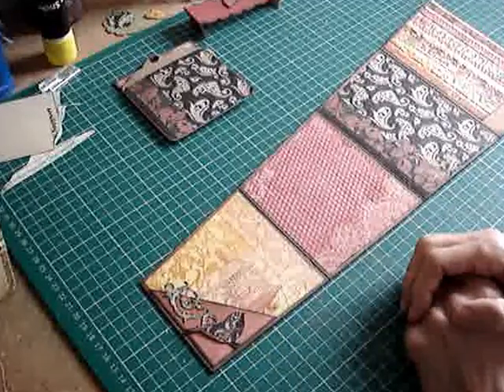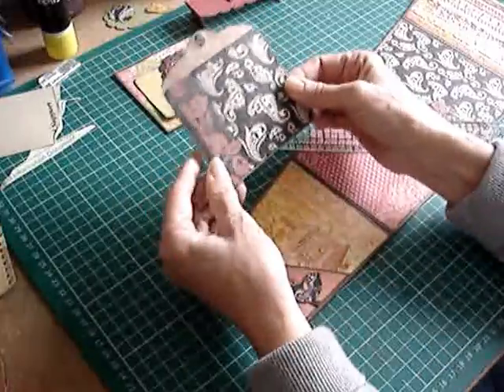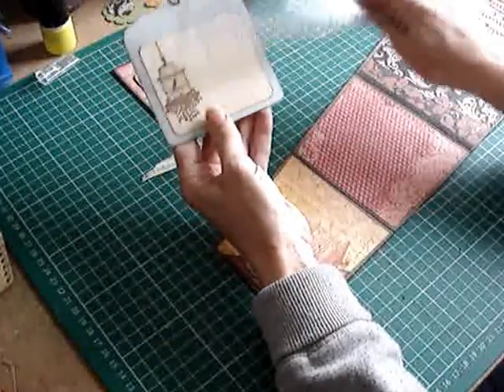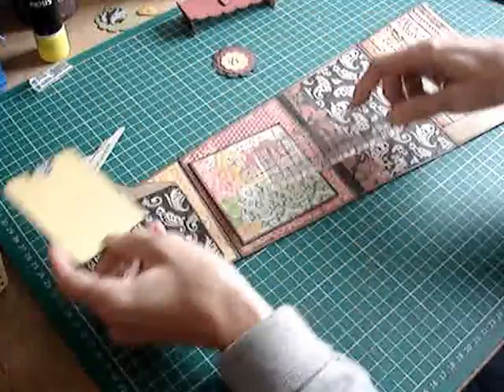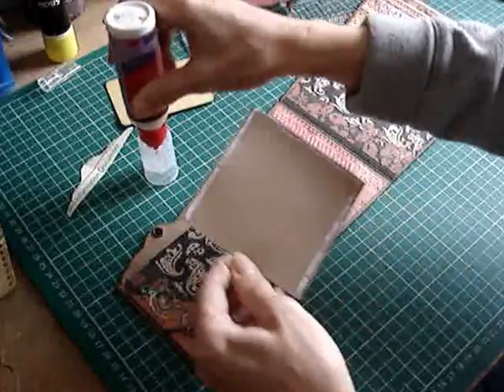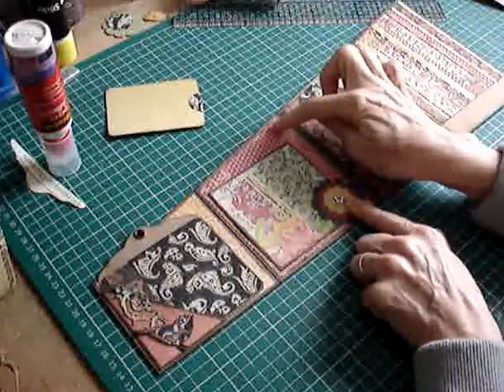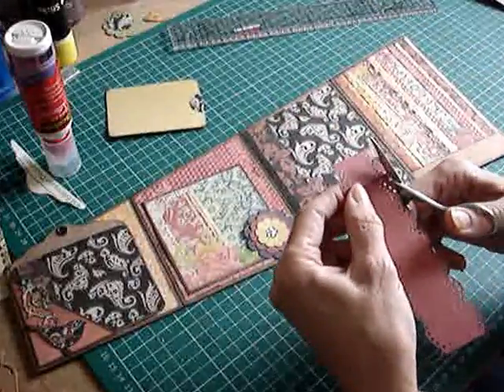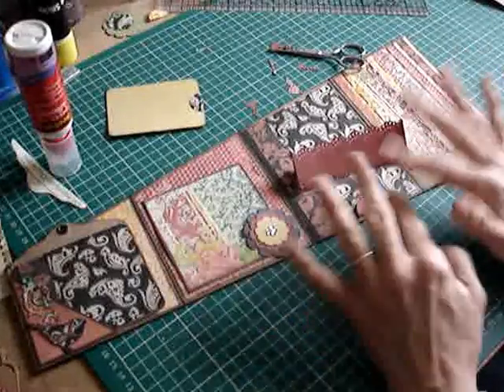How to - Accordian album 4